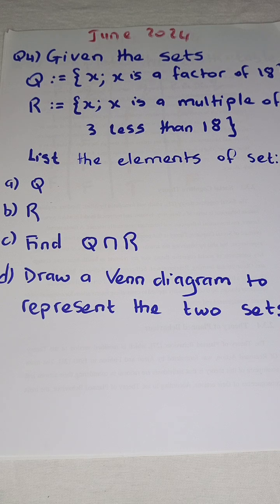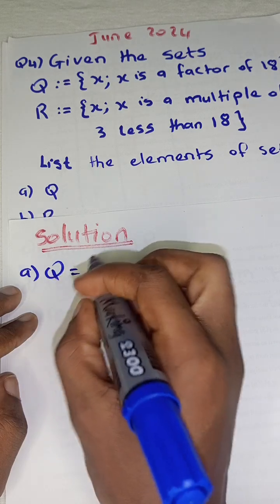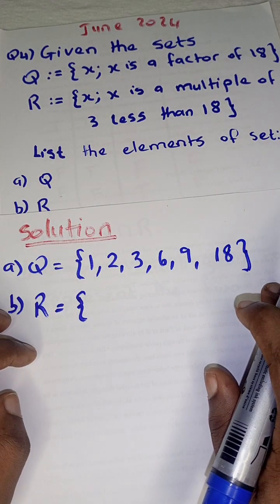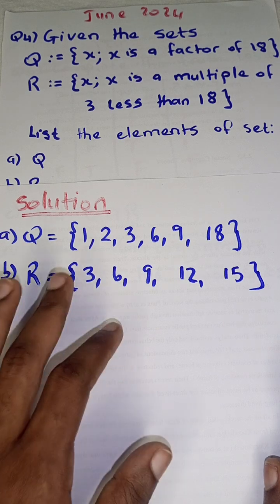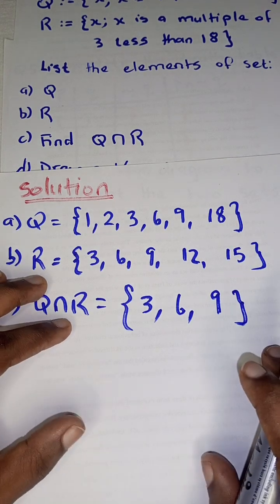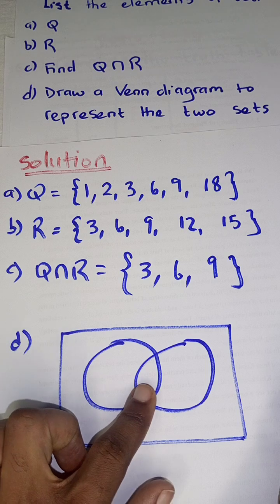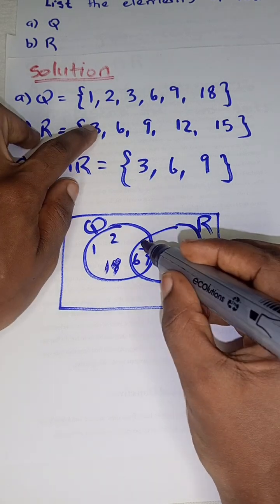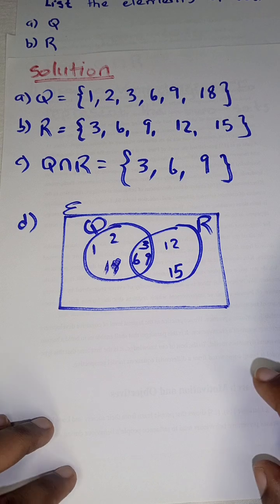GCE O'LEVEL PAST QUESTIONS SOLUTION June 2024, Sets